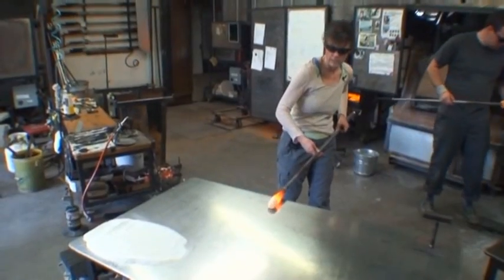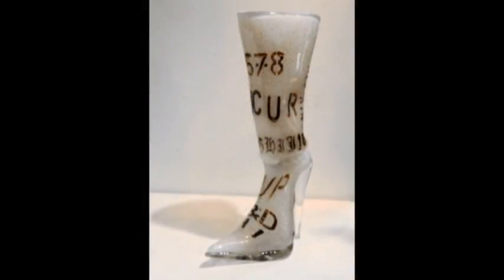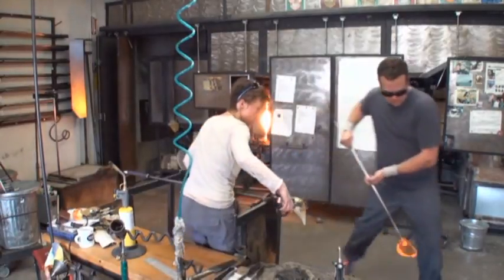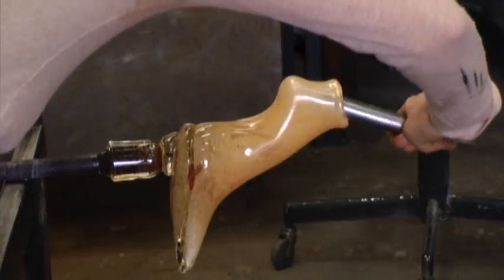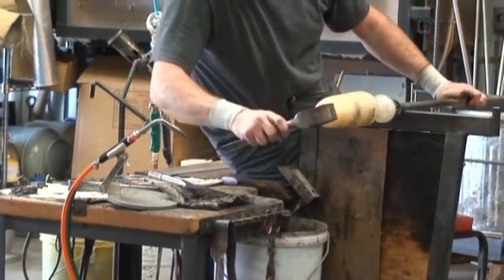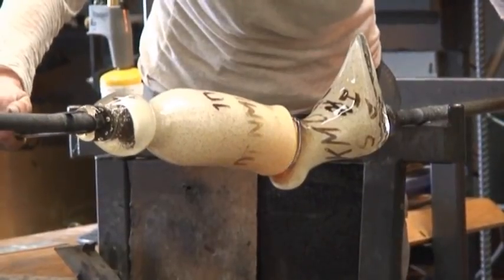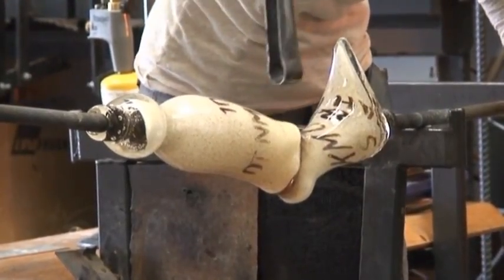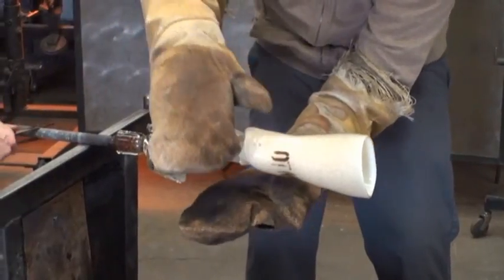Cia_Friedrich.wmv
The diversity of this body of work comes from three separate points of view. First there is a study of the object, another is akin to abstract realism, and the third is conceptual sculpture.
Cia explains  "as I work with the material creating objects, the idea is straightforward, the process creates uniqueness's and expression with in the object. Representing the power of a concept, or myth, takes a different approach there is much more time in developing the work. Revealing the spirit of a thought or feeling is yet another approach with very different ways to use glass". Her  diverse range in expression keep us wanting to see more. From the well collected  'CiaShells' series, the 'Mayan Extraction' series, to her "Encased Figures", Cia's work is unique and thought provoking.